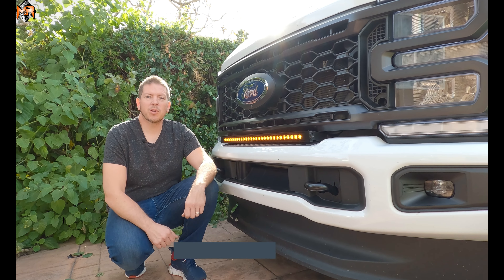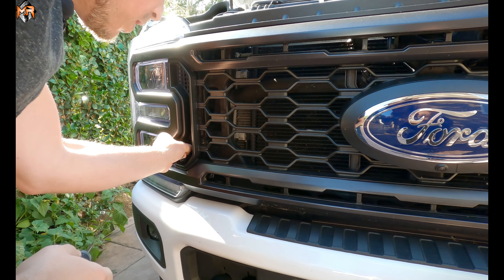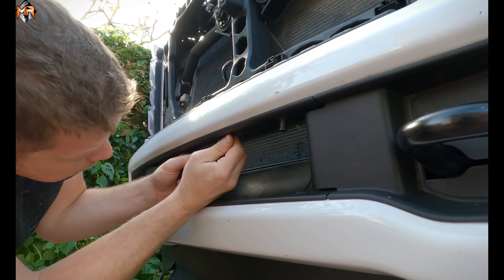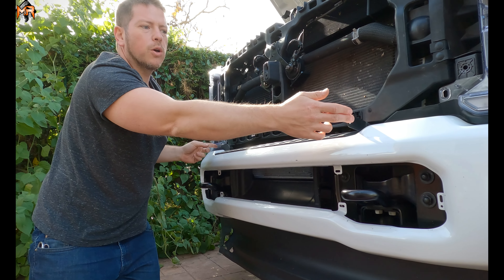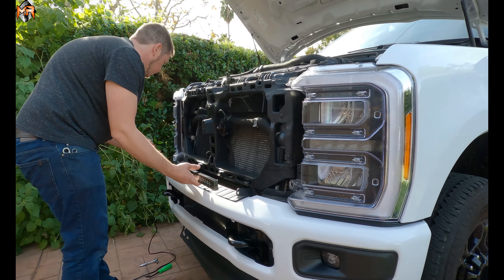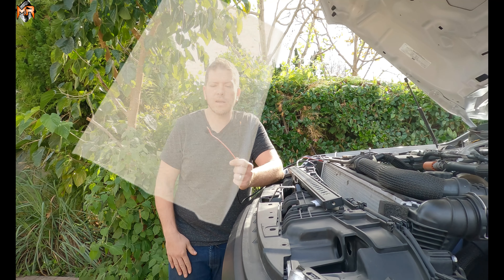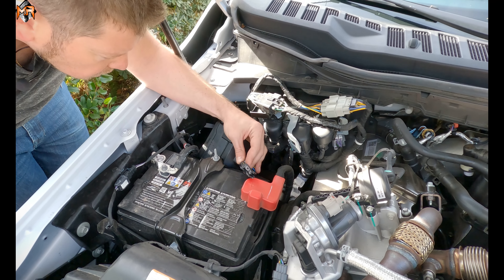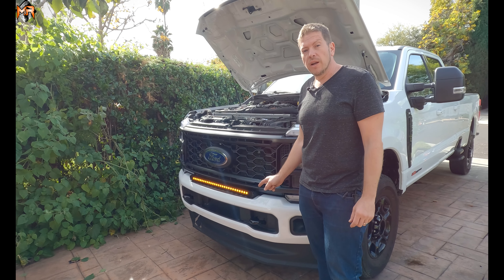Ford F250/F350/F450 Super Duty Light Bar (EASY INSTALL) 2023-2024 | M&R Automotive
Looking to elevate your Ford F250, F350, or F450 Superduty? Introducing our 30in Light Bar, designed for easy installation on 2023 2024 models.

In this video, our expert, Mike, takes you step by step through the installation process, ensuring a hassle-free experience for both newbies and experts. No need to fret about cutting or drilling; our kit is designed for a seamless bolt-on installation between the grille and bumper opening, ensuring an easy and stress-free process.

Always adding new trucks to the M&R family.

👉 CUSTOMIZATION:
Choose from our versatile White output, equipped with 28pcs x 5W LEDs producing a staggering 11,760 Lumens, or opt for the distinctive Amber output with 28pcs x 3W LEDs delivering a potent 5,500 Lumens. Seeking a unique touch? Select the White output with Amber DRL backglow, enhancing your daytime driving experience.
📦 WHAT'S IN THE BOX?
One 30in light bar
Choose from Amber, White, or White output with Amber DRL backglow
Complete with all mounting hardware
No cutting or drilling necessary; the kit seamlessly bolts on behind the grille.
➡️ 30in LIGHT BAR SPECS:
🔆 WHITE 🔆
LEDs: 28pcs x 5W
Power: 140 watts
Luminous flux: 11,760 Lumens
🔆 AMBER 🔆
LEDs: 28pcs x 3W
Power: 84 watts
Luminous flux: 5,500 Lumens

🔆 The Light bar with White output and Amber DRL backglow offers the same brightness as the white light bar but adds a beautiful DRL feature. All M&R Automotive light kits are for off-road use only—please enjoy them responsibly. 🚙✨

💬Let Us know what you think of this video in the comment section below.

0:00 - intro
0:10 - remove grille
3:09 - install light bar
5:48 - wiring

Easy Install: 30in Light Bar for Ford F250/F350/F450 Superduty (2023/2024 Models) | M&R Automotive
30in led light bar
30in light bar
f350 light bar
f250 4in lift
2023 super duty light bar
2024 super duty light bar
2020 f350 light bar
f350 led light bar